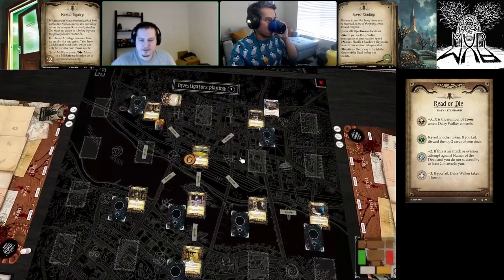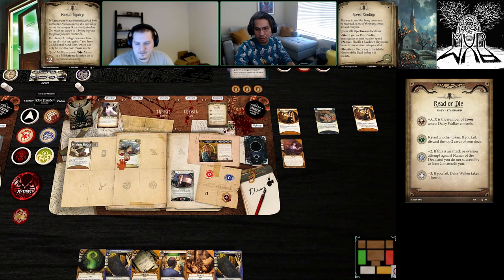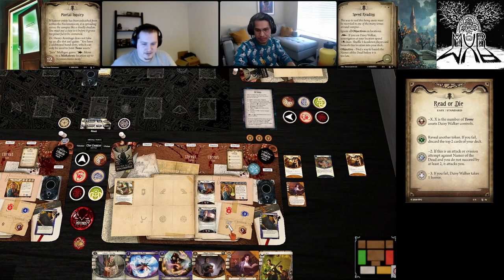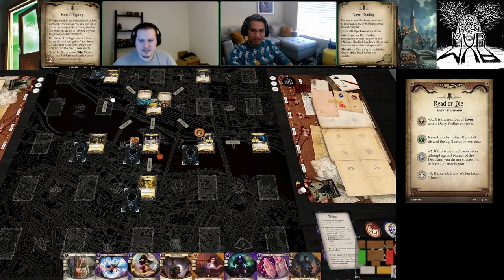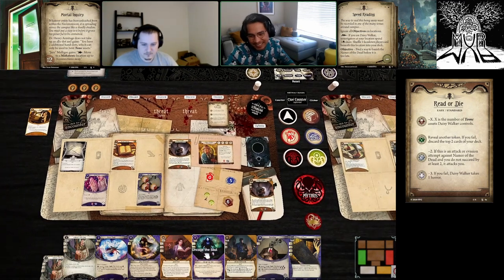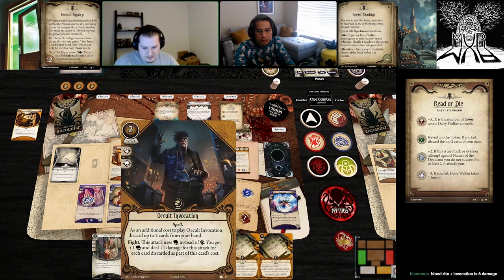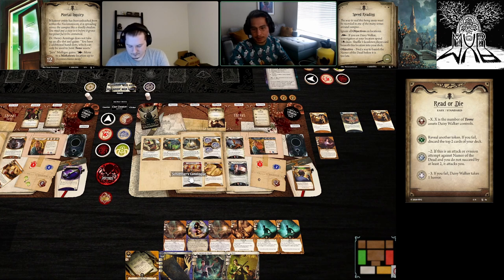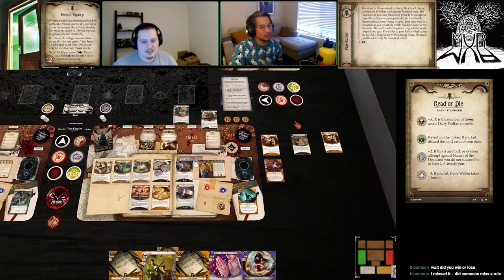Read or Die! with Daisy and Parallel Daisy - Arkham Horror: The Card Game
Ben and Harrison take on the Challenge Scenario: Read or Die! But with a twist, there's Two Daisys battling their truest enemy - a book!